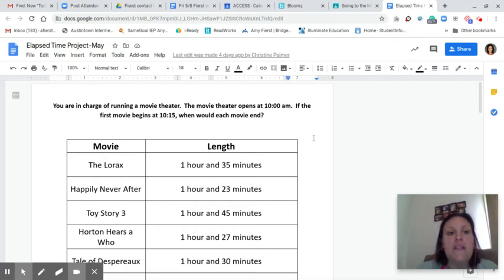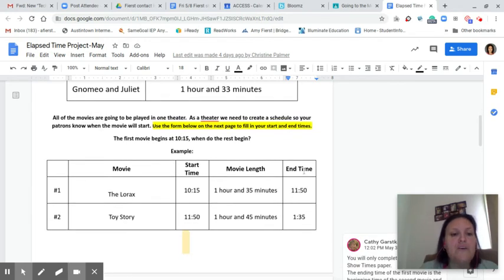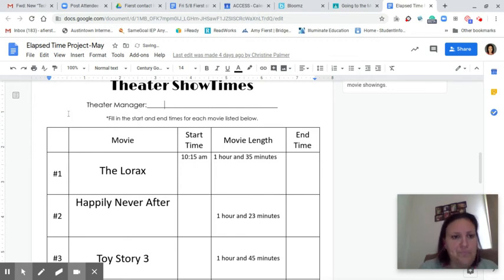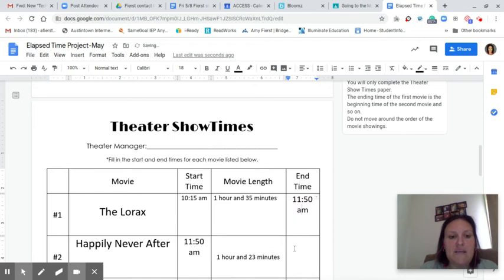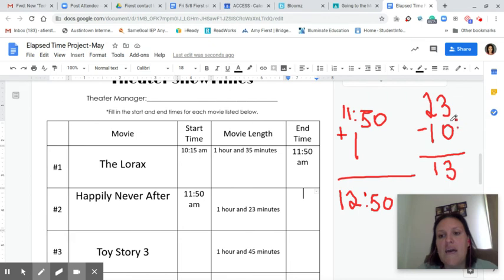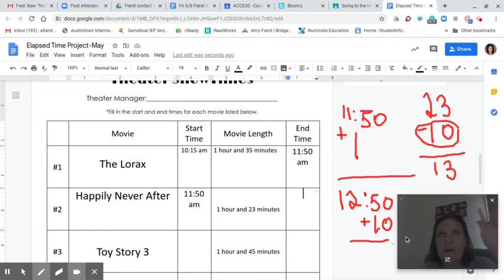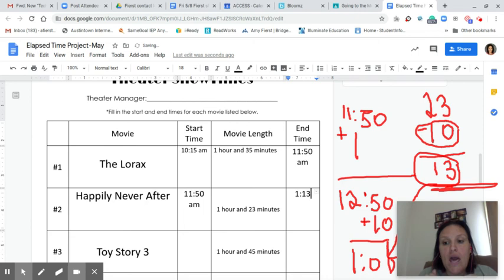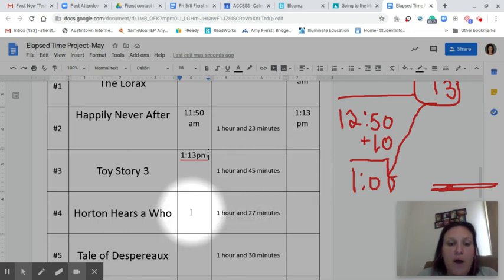Elapsed Time Project May 8, 2020 11:28 AM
Math question - Elapsed Time Project